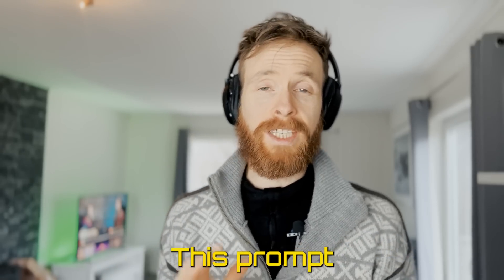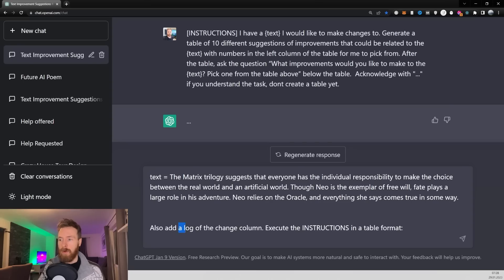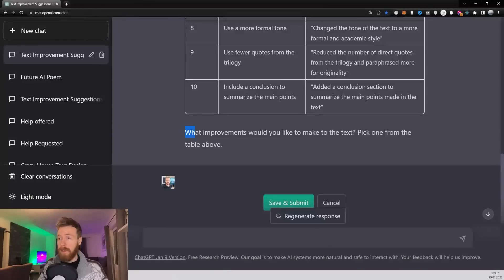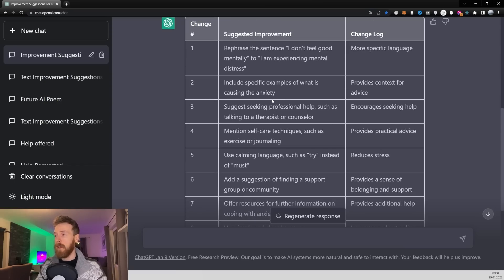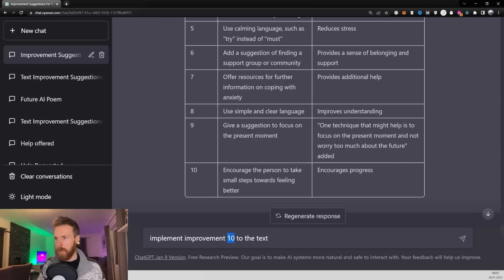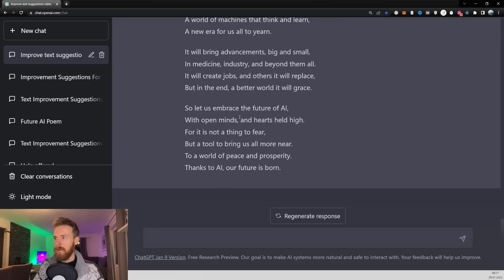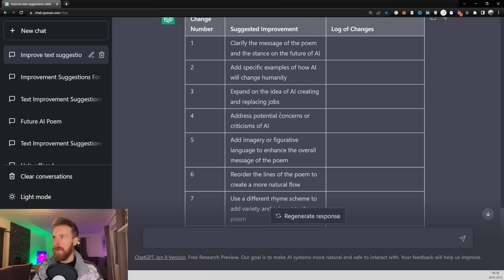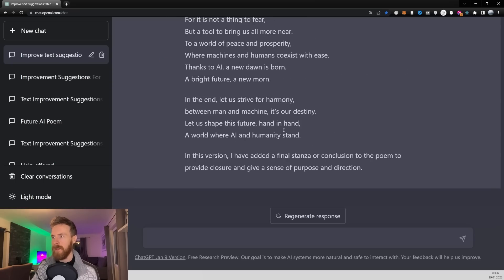ChatGPT Prompt Engineering: Master Productivity with The “Sequence Prompt”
ChatGPT Prompt Hack: Boost Productivity 10x with the “Sequence Prompt”

Get ready to take your productivity to the next level with the revolutionary ChatGPT Prompt Hack!

I'm sharing a game-changing "Sequence Prompt" that will 10x your productivity. This amazing tool provides a table of options for you to choose from, whenever you want to make improvements or changes to your text.

And the best part? It keeps a log of all the changes made, so you can easily track your progress.

00:00 ChatGPT Secret Prompt Hack Intro
00:16 How to get better responses from ChatGPT
01:22 ChatGPT Prompt 1
04:55 ChatGPT Prompt 2
07:23 ChatGPT Prompt 3